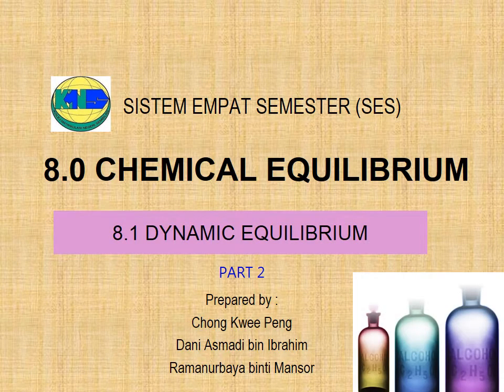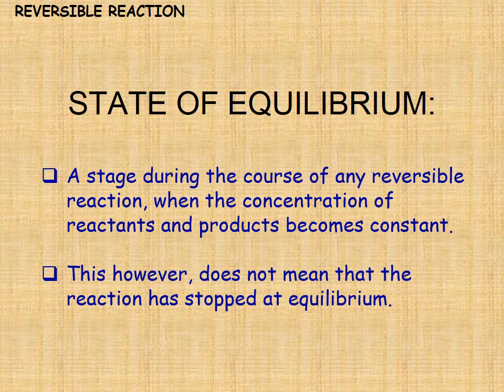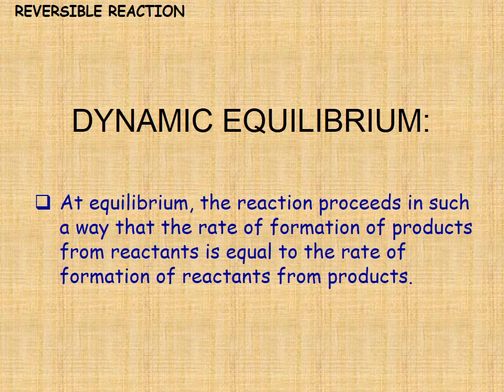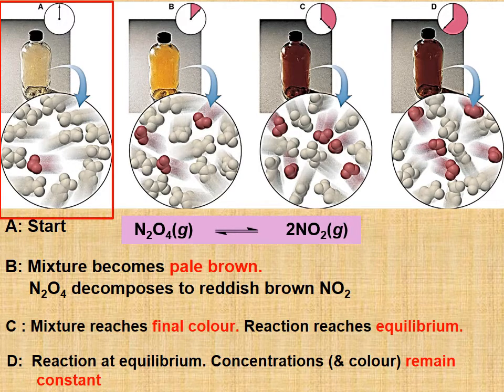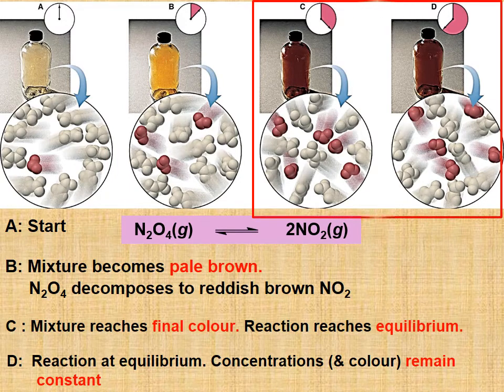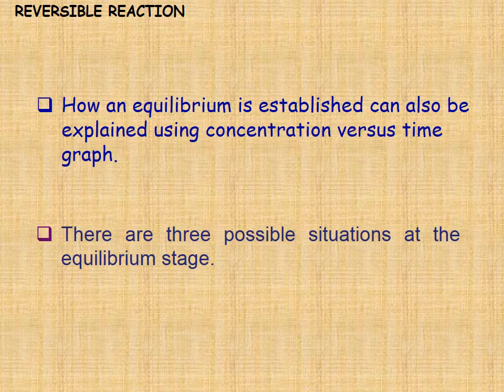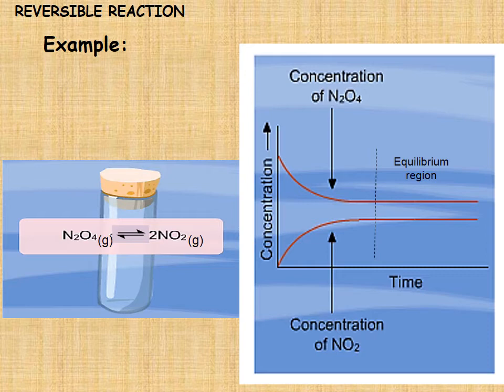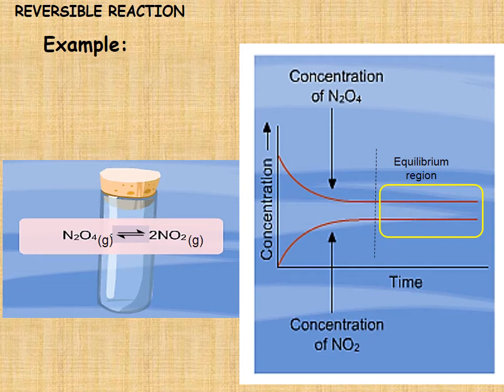SES 8.1 Dynamic Equilibrium Part 2